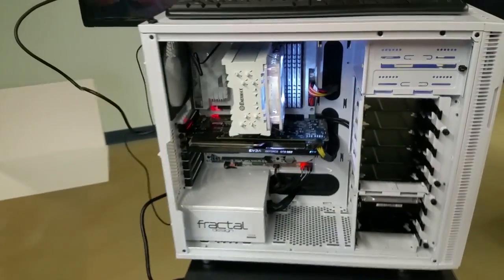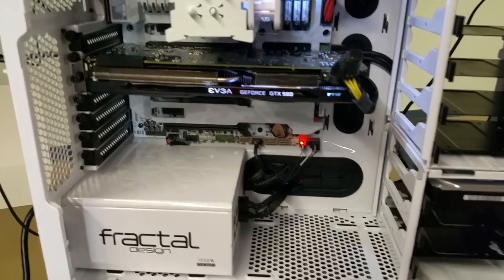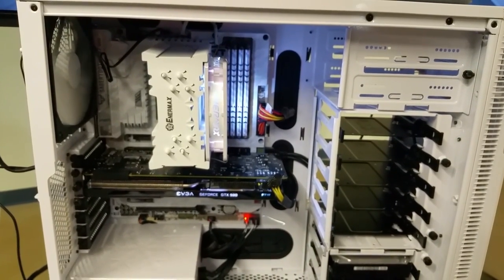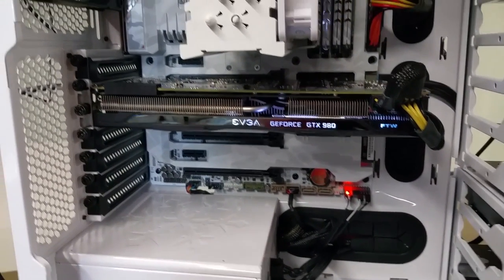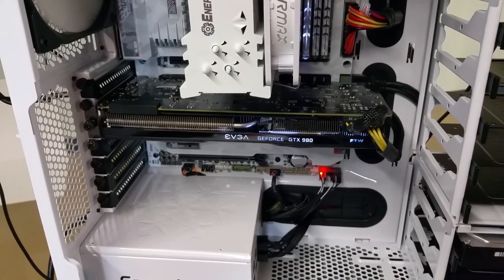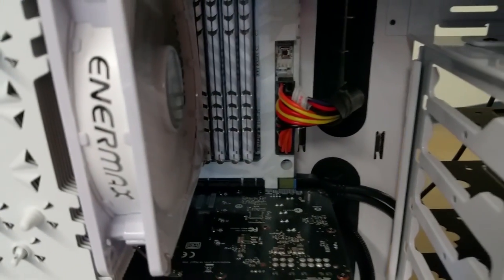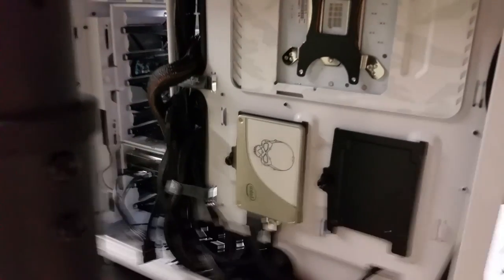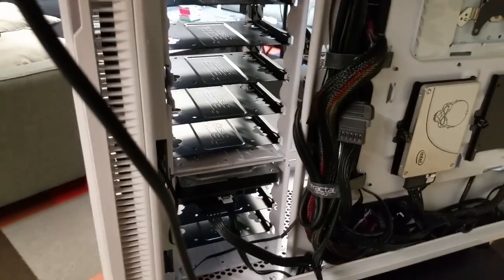Arashikage - Ultimate $2000 All White PC Build Vlog - 3 | Phase I Complete!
Pricing and Availability:
See it all on Amazon
Mobo: Asus Sabertooth Z97
CPU: Intel Core i7 4790K
Case: Fractal Design Define R5 Windowed
Cooler: Enermax ETS-T40 White Cluster
PSU: Fractal Design Newton R3 1000w White
RAM: 16GB Avexir Core Series Sabranco
SSDs: 2x 240GB Intel 730 series
HDD: Western Digital Blue 1TB
GPU: EVGA NVIDIA GeForce GTX 980 FTW
Backplate

So this is the base parts list for my biggest and best build so far.

Big thanks to Fractal Design and Avexir for providing parts for this build. With out them it wouldn't be nearly what it is!

The goal is for this to be a very fast and very silent build. I plan on doing quite a few mods to get very very high-key all white look to this.